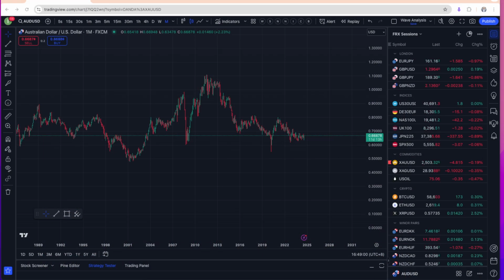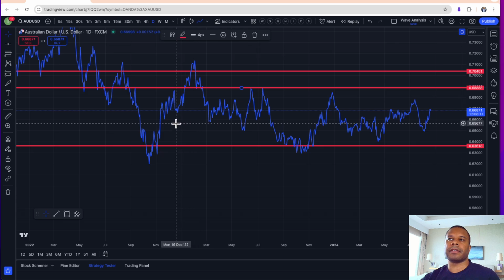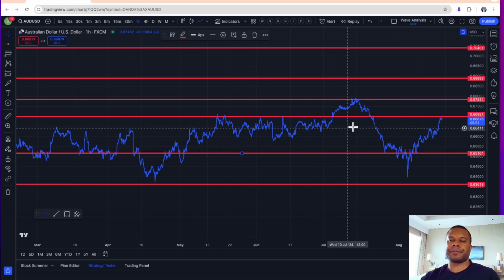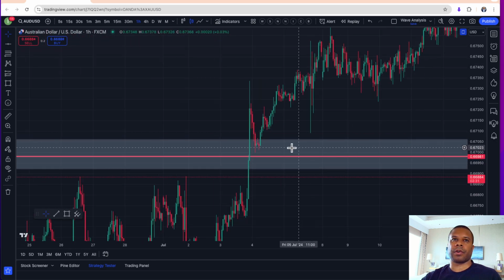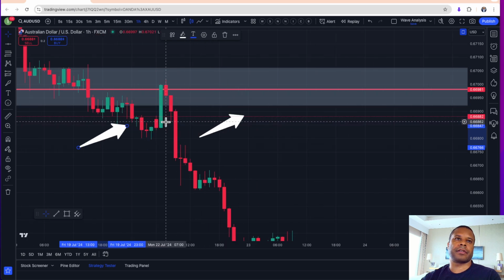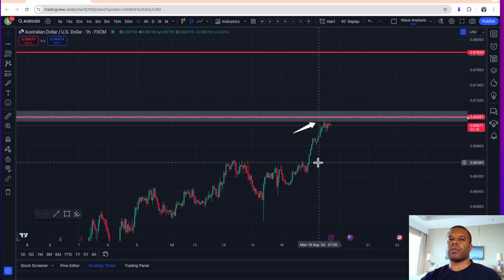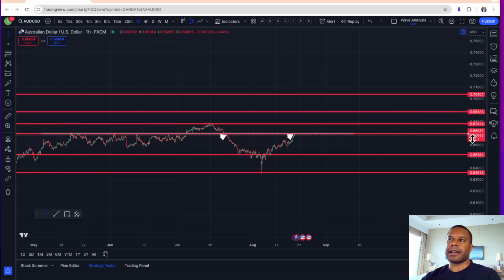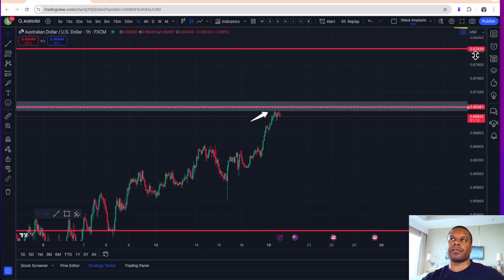Top Down Trading Secrets: Unlock Killer Setups With Multi-Timeframe Mastery!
Top-Down Analysis Mastery: Unlock High-Quality Trade Setups with Multi-Timeframe Markups!

"Ready to elevate your trading game? In this video, I’ll reveal the power of top-down analysis—a technique that can transform the way you find trade setups. Learn how to start from higher timeframes and work your way down to the lower ones, marking up your charts to uncover the best opportunities.

This approach will give you a clearer perspective, helping you to identify strong setups that others might miss. Whether you're a seasoned trader or just getting started, mastering top-down analysis can be the key to consistent success.

 Tune in now and start marking up your charts like a pro!